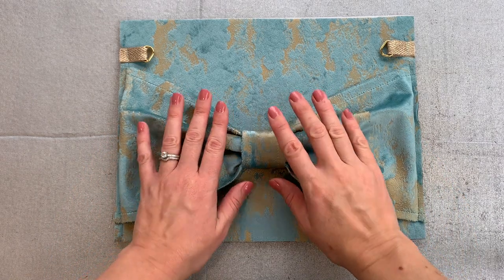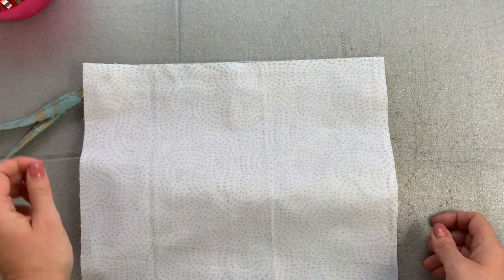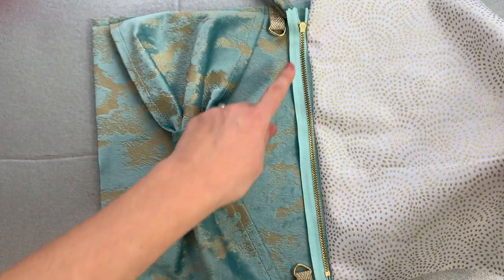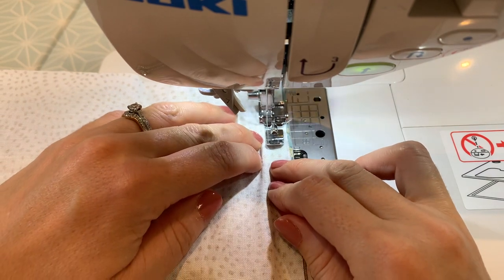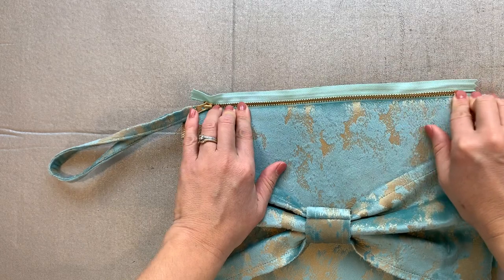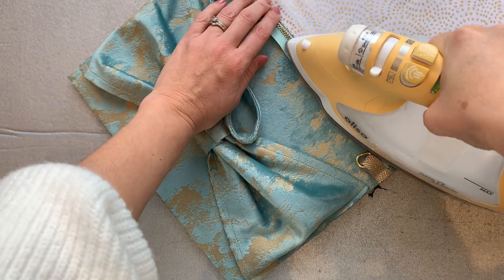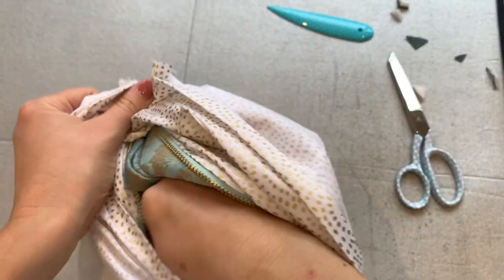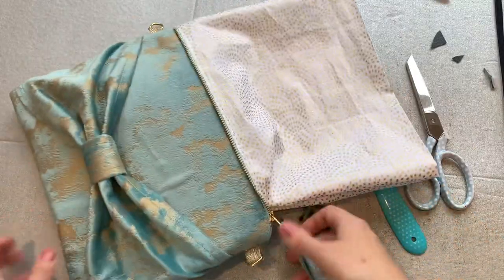Make a Beautiful Bow Bag - PART 3 - The Zip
Sew along with me and make a beautiful Bow Bag.  This tutorial features a Flying Bobbins kit which includes all you need to complete the bag project.  A printable pattern is also available for instant download.  Both of these can be purchased here:

Happy Sewing and please do share your make using flyingbobbins or flyingbobbinstutorials

Liz x